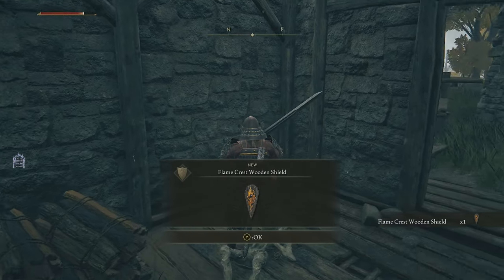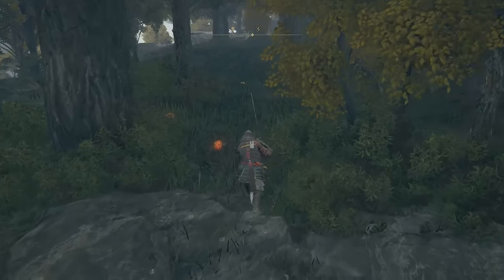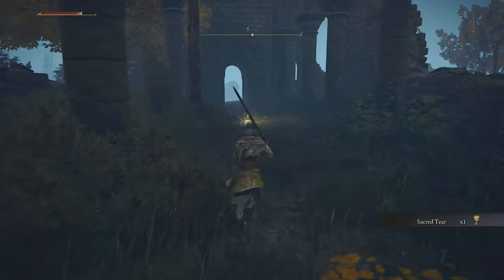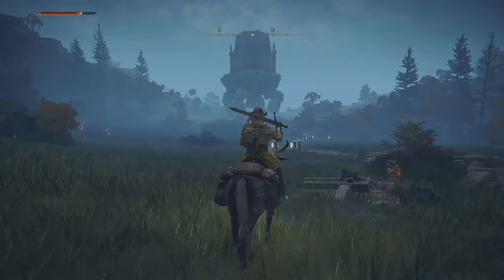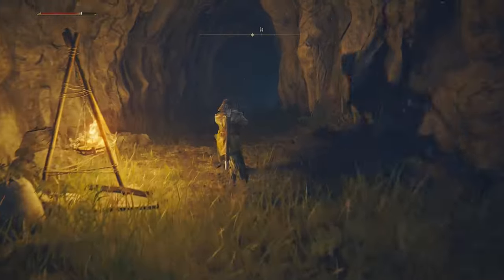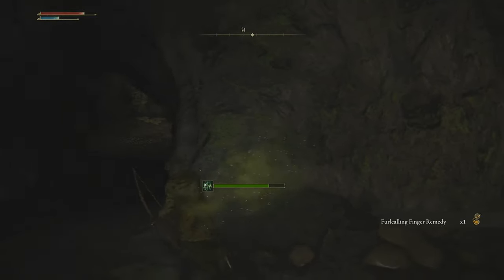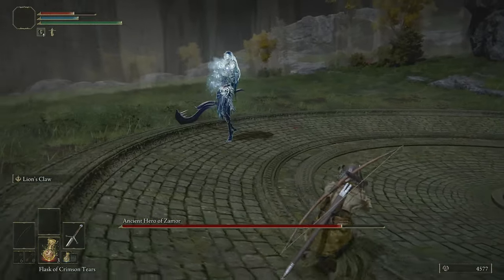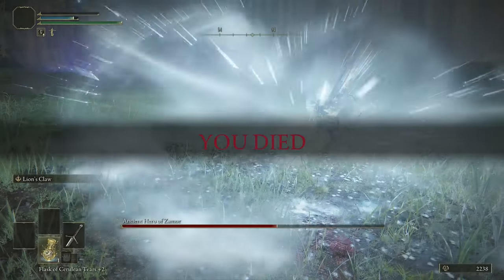This guy made me leave and level up - Elden Ring Part 6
Elden Ring is a 2022 action role-playing game developed by FromSoftware. It was directed by Hidetaka Miyazaki with worldbuilding provided by fantasy writer George R. R. Martin.

Platforms: PlayStation 4, PlayStation 5, Xbox One, Xbox Series X and Series S, Microsoft Windows
Developer: FromSoftware Inc.
Initial release date: February 25, 2022
Mode: Multiplayer video game
Writers: George R. R. Martin, Hidetaka Miyazaki
Awards: The Game Award for Game of the Year.
Nominations: The Game Award for Game of the Year.